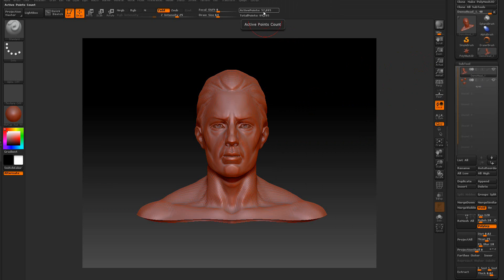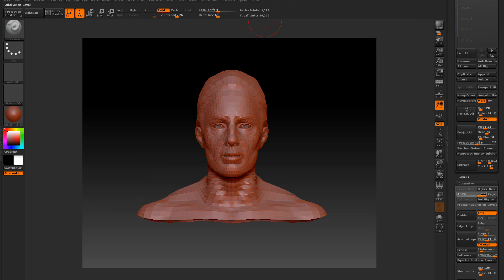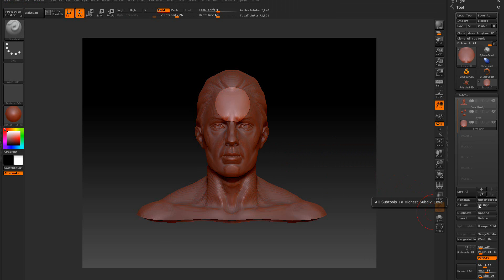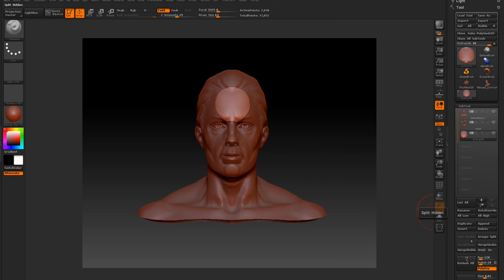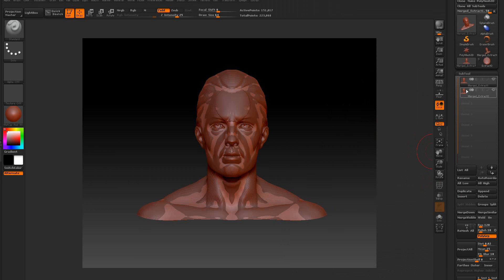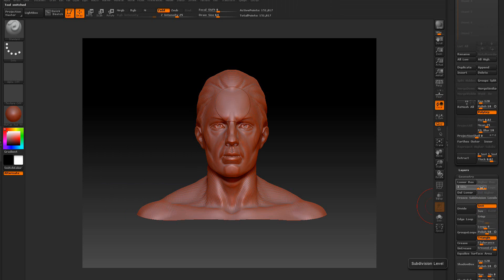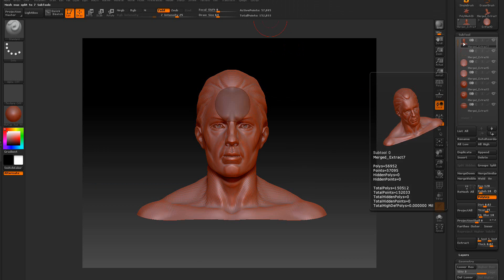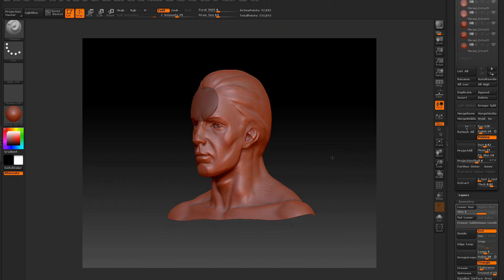Merge Subtools keep subdivision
take note this just one of the ways to Merge Subtools and keep subdivision